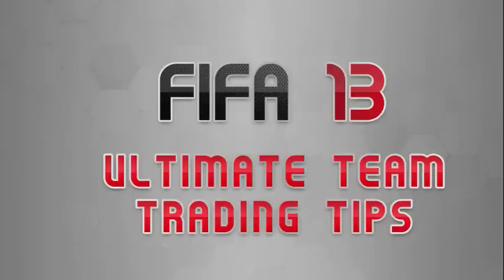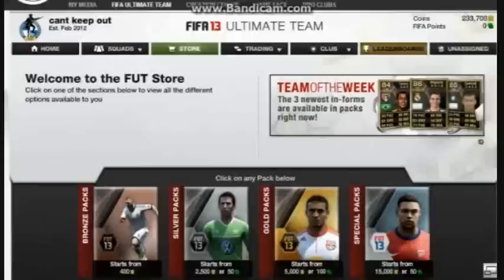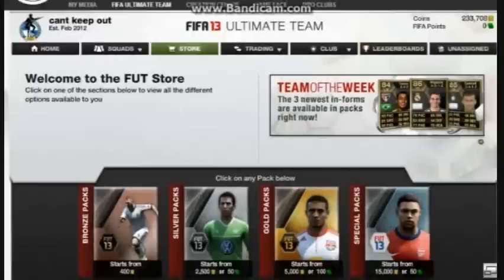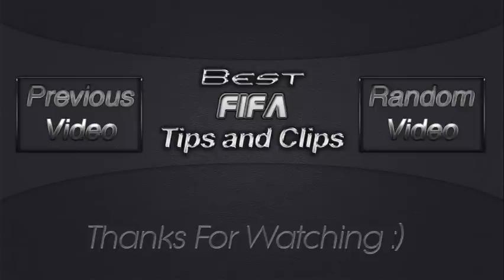FUT 13-2 Account Trading Method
Hey guys this is a little video about using 2 accounts. This will bring you in a lot of coins. This method is guaranteed to work. Thank you for letting us use your video.

Thanks